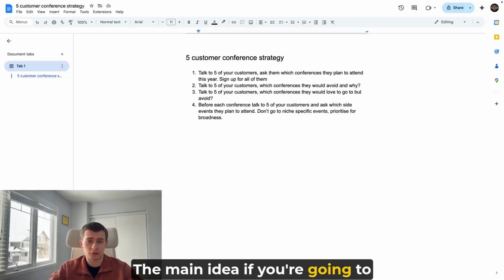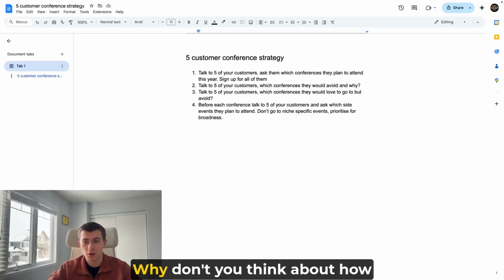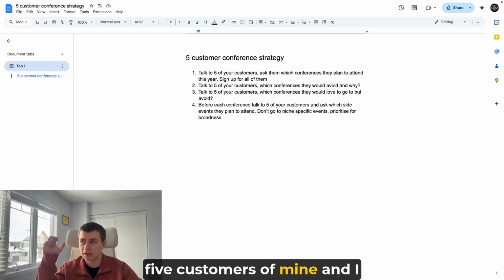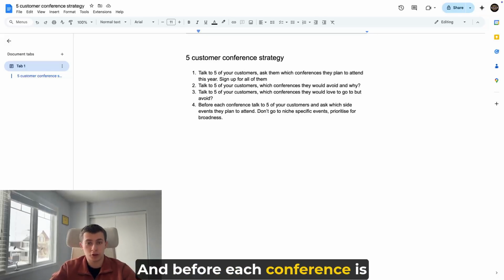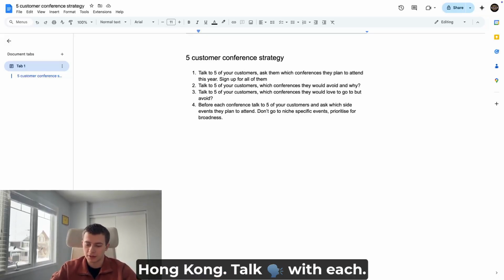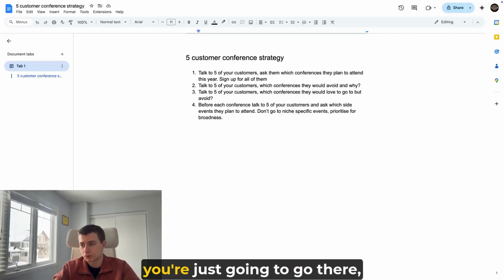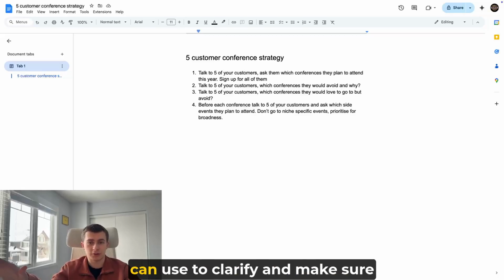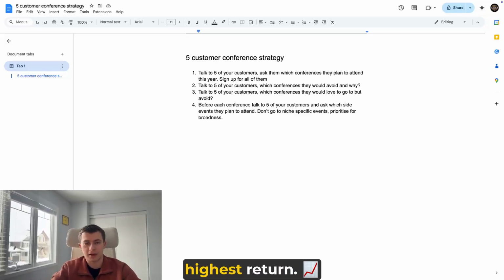"5 customer" Web3 Conference Strategy